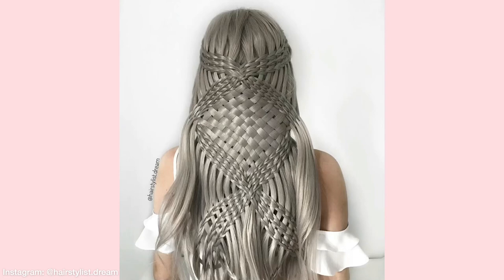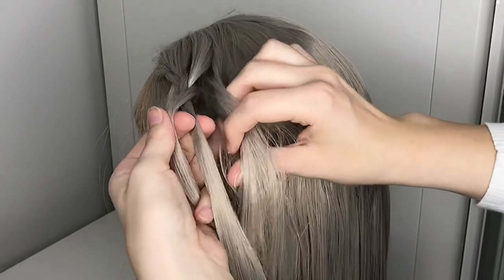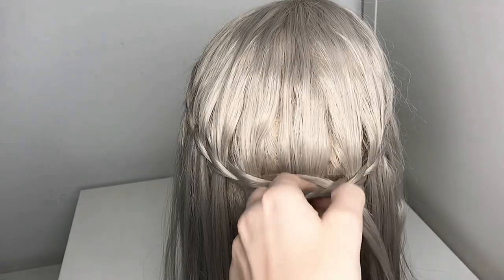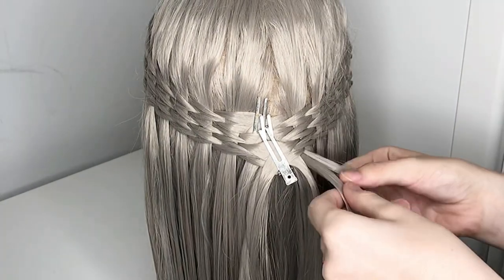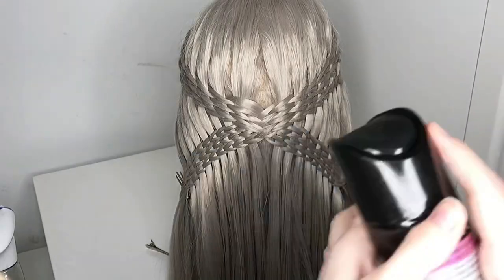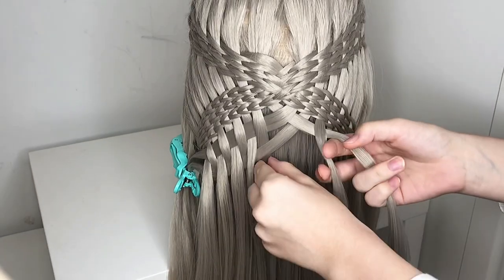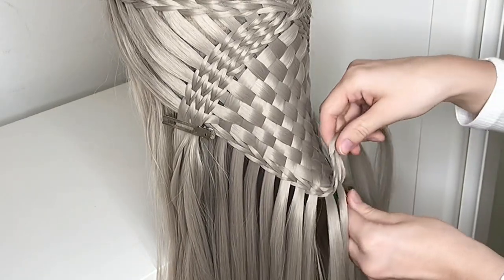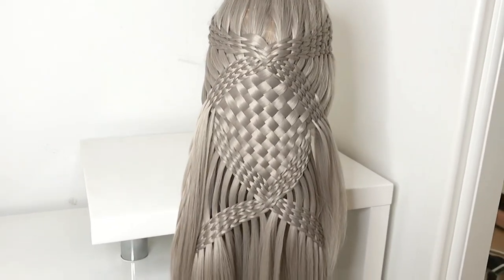Basket Weave Braid TUTORIAL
Hey! I’m so happy you came across my channel! In this Tutorial I will show you how to do this “criss cross scissor waterfall basket weave braid”! I hope you like it! 💗